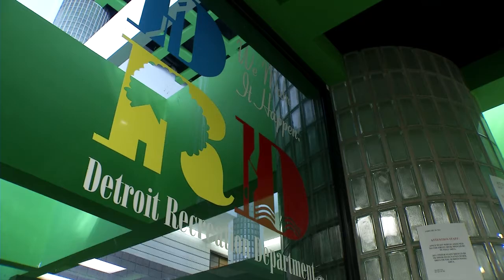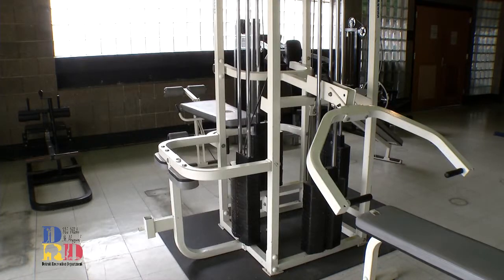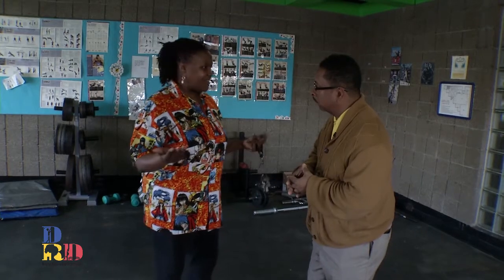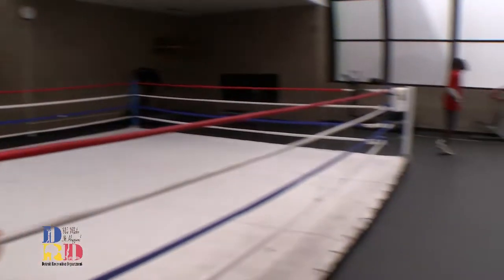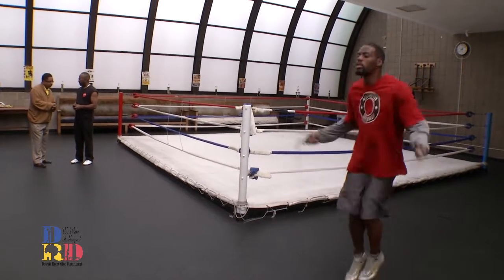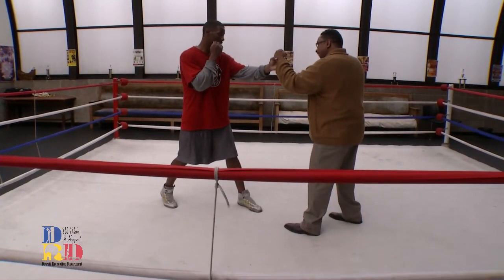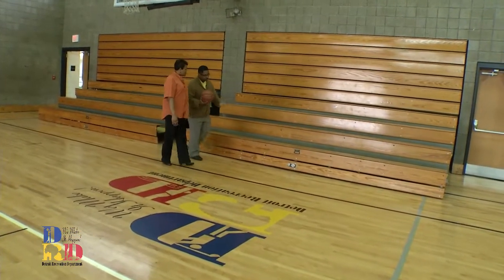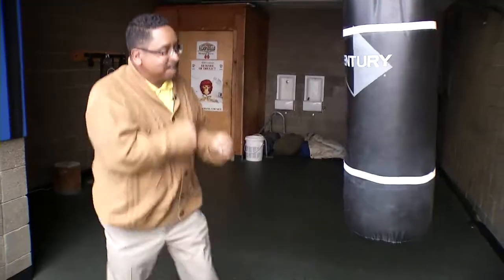Channel 10 - Detroit Coleman A. Young Recreation Center Spotlight